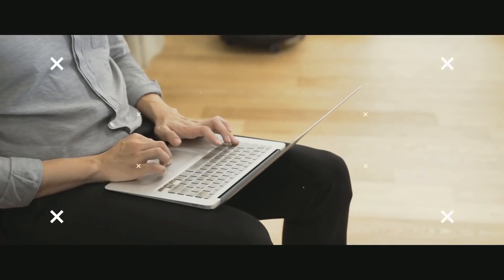Switching to Linux | Part 8 | 30 day challenge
This is Day 20 in the switching to Linux 30 Day Challenge. In this video, I'm going over my experiences with gnome boxes virtualization. Also, I haven't booted back into Windows in over a week. I have found a slight bug in that my video playback occasionally stutters.